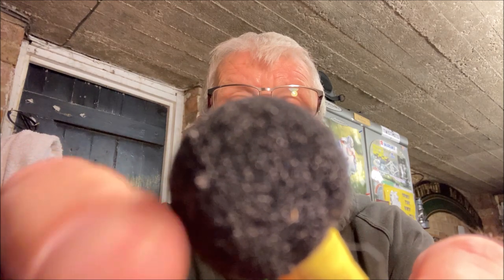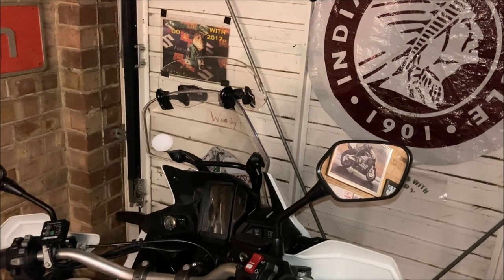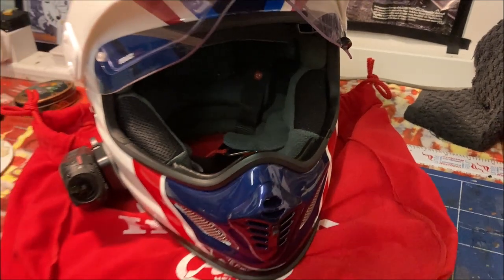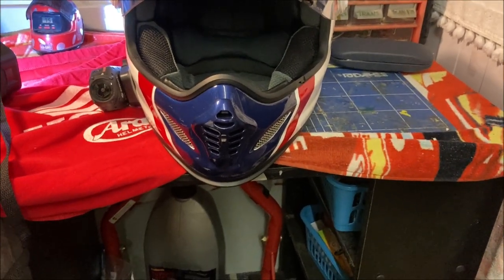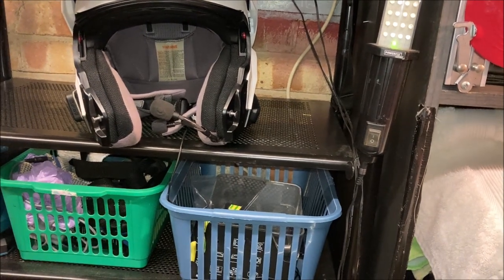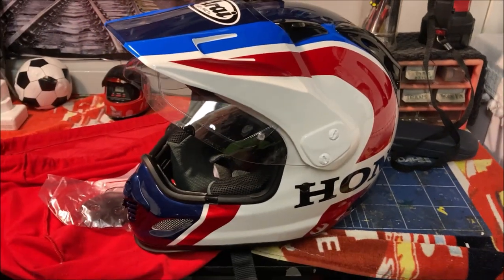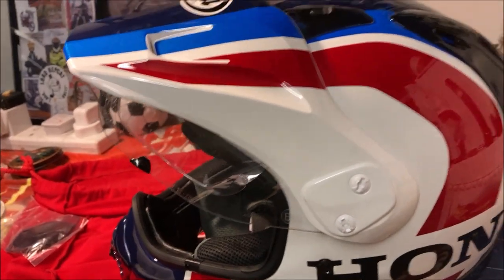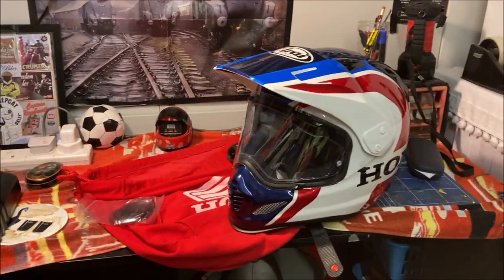C O D 27 The Arai Garage Babble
Had my Arai a while so a quick chat and garage babble about it and some early issues to solve ?